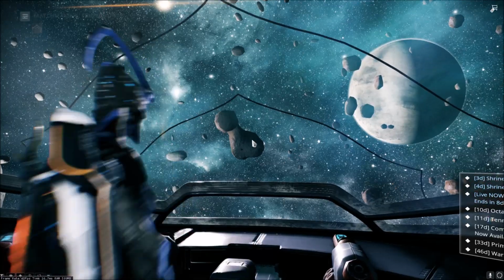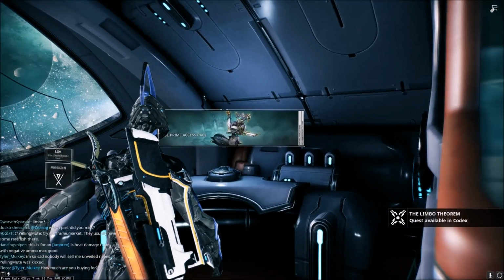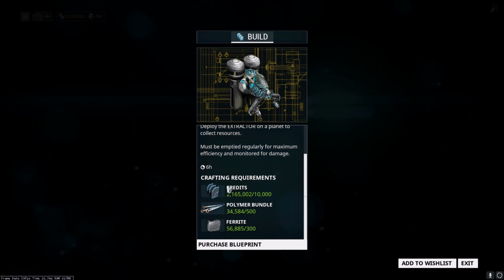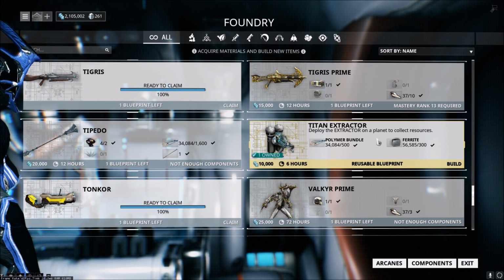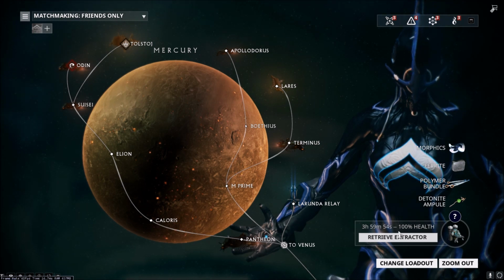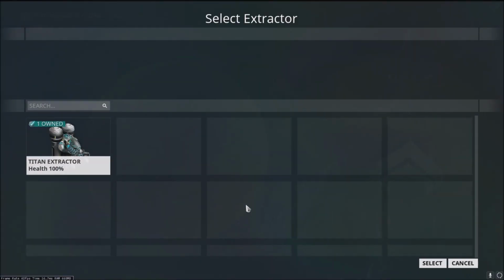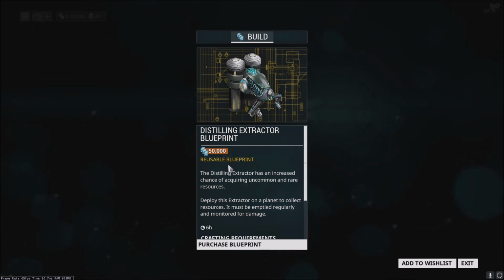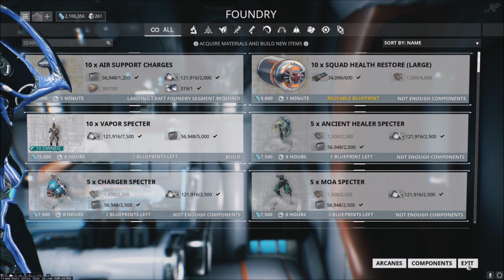Warframe 101 - Extractors - What are They and How do you Use Them?? (Titan and Distiller Extractor)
In today's video we go over Titan and Distiller Extractors and how you can use them to easily acquire extra crafting resources in Warframe.